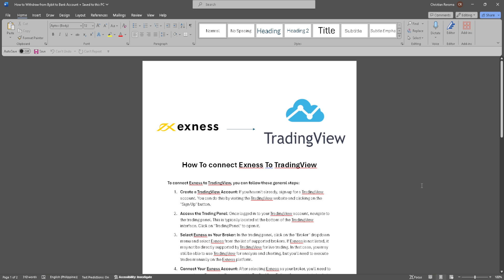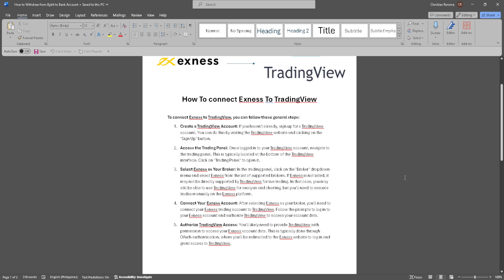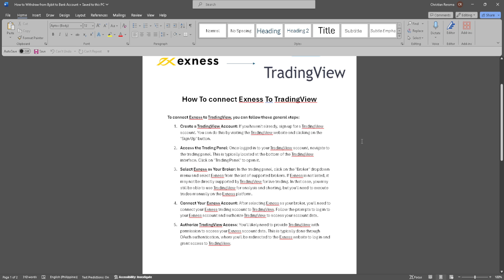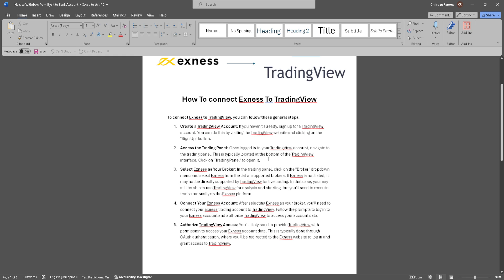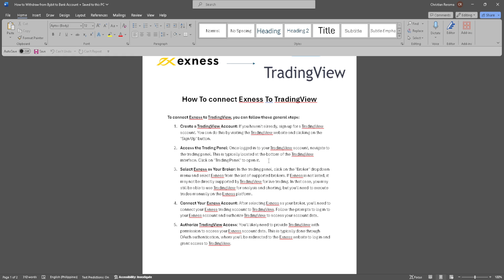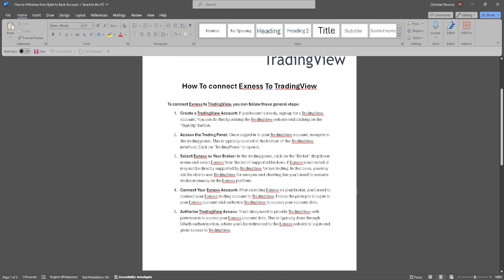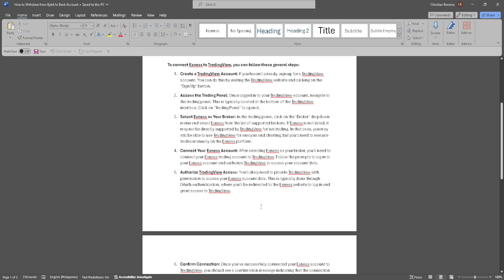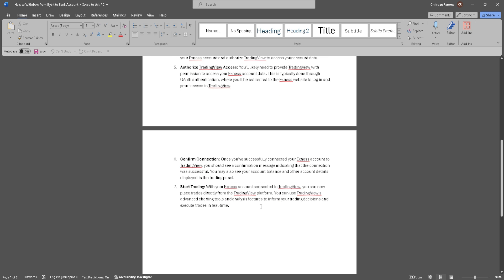How To connect Exness To TradingView Tutorial